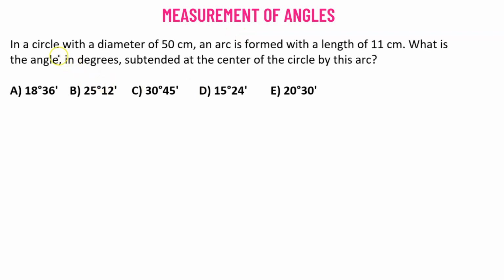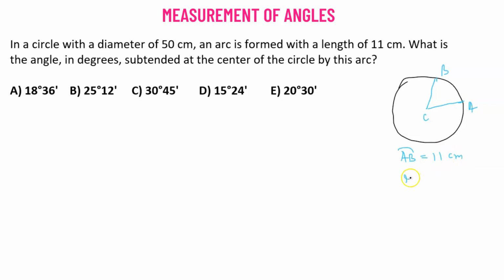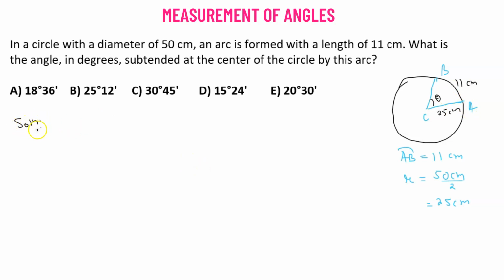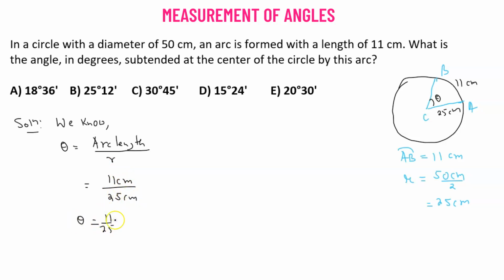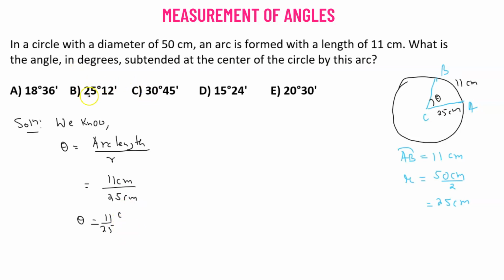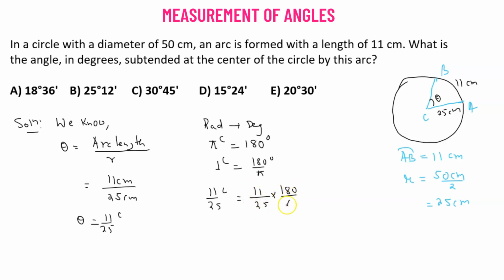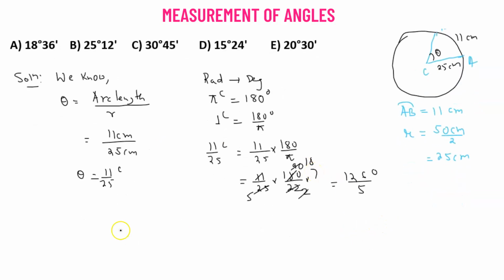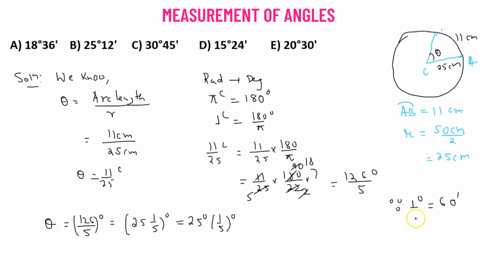8 | Trigonometry | Measurement Of Angles | Worked Out Problem